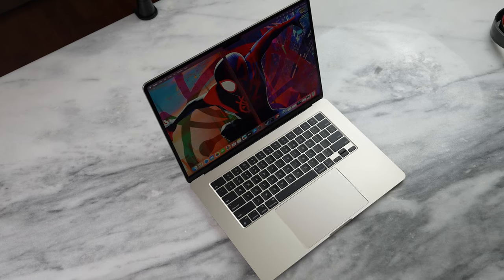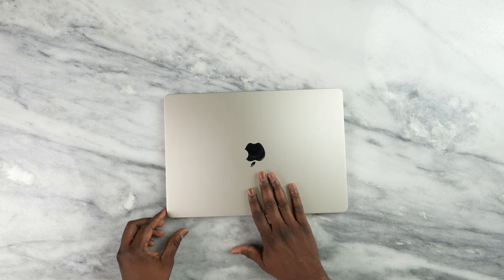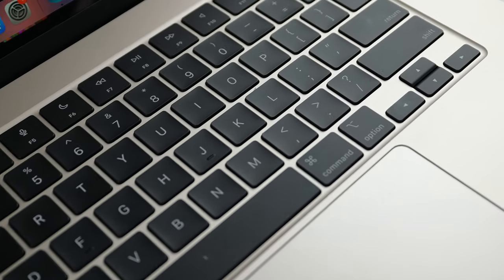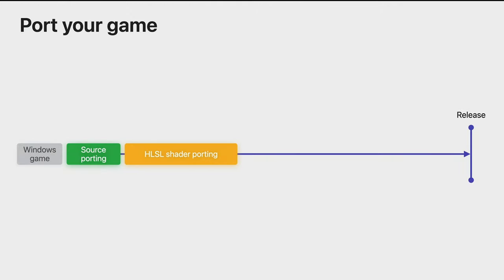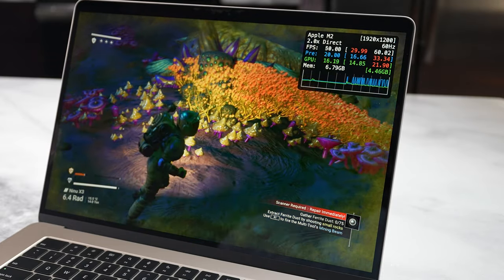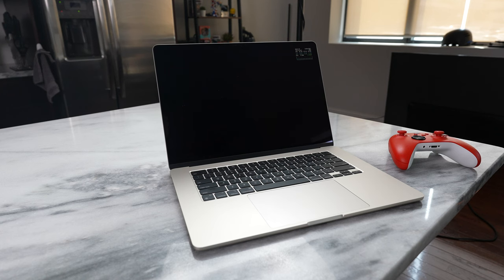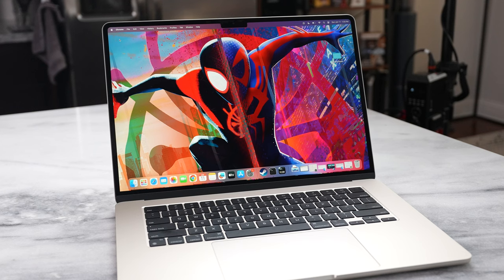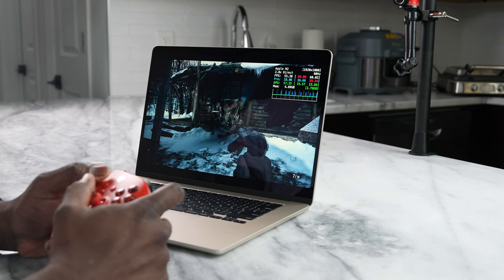15" MacBook Air Gaming Review: Apple's Revolution Begins!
The 15-inch MacBook Air comes in at a time Apple user have asked for a bigger screen in with MacBooks. Well, here it is, but this might also be the start of Apple's new gaming revolution.